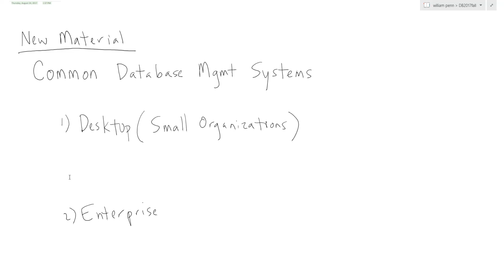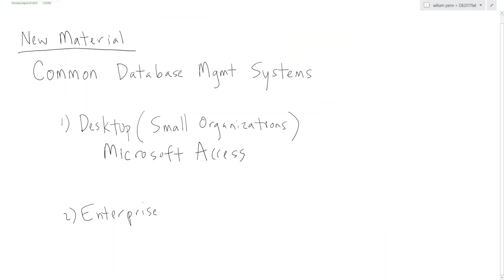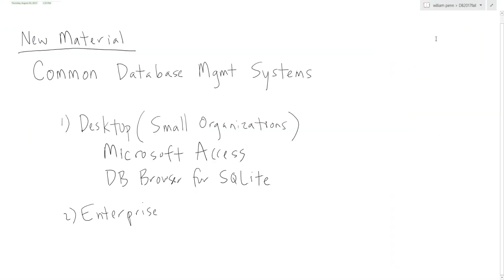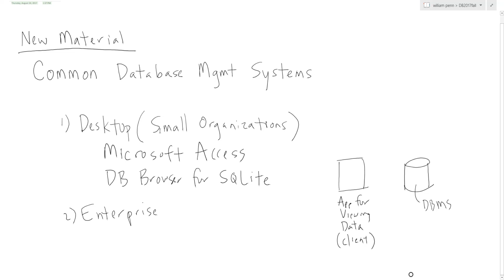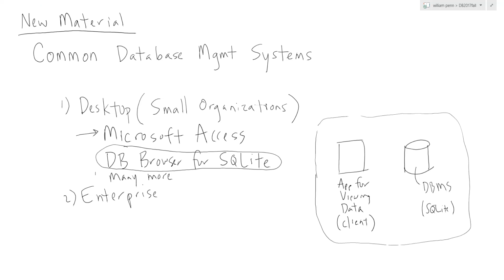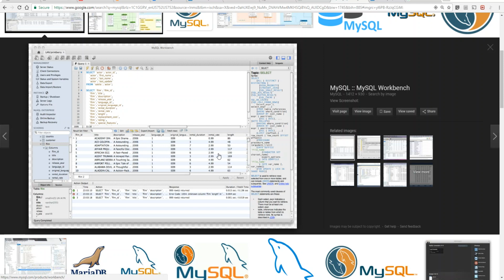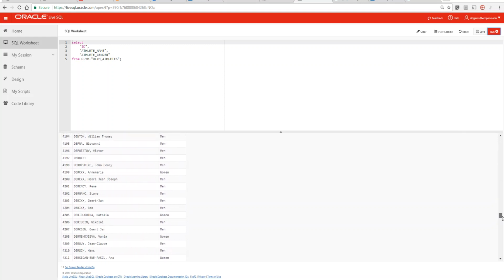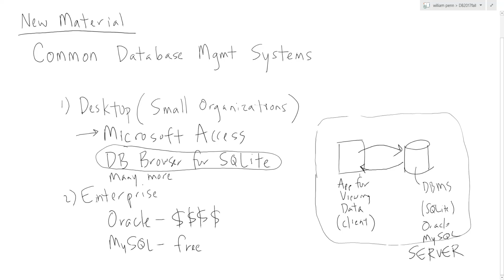8/24/2017 2:49:48 PM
new material